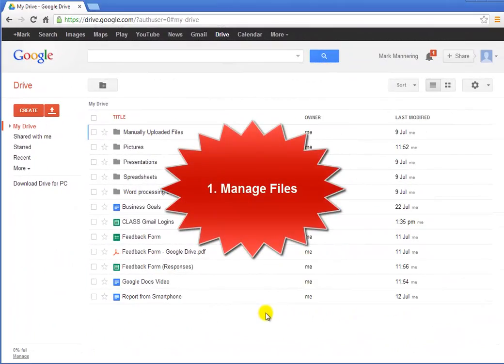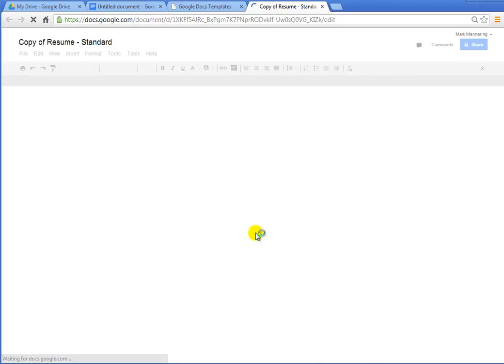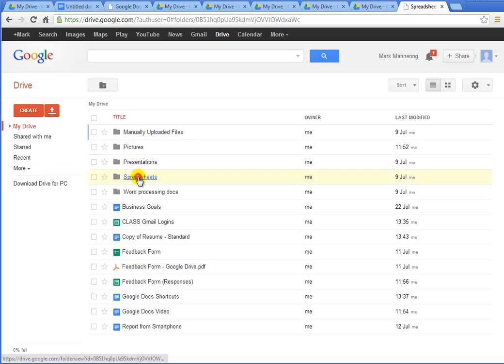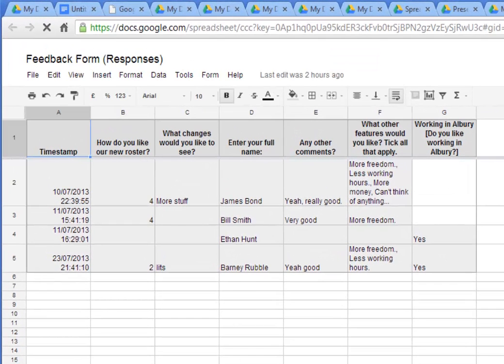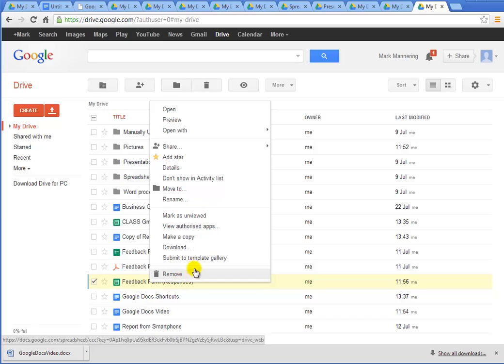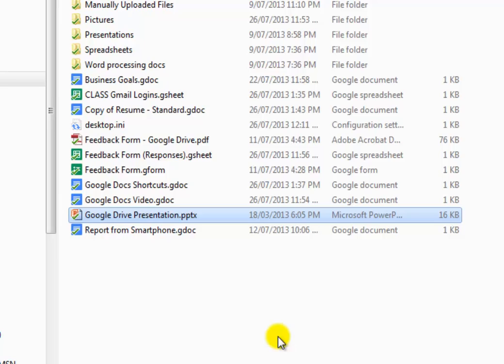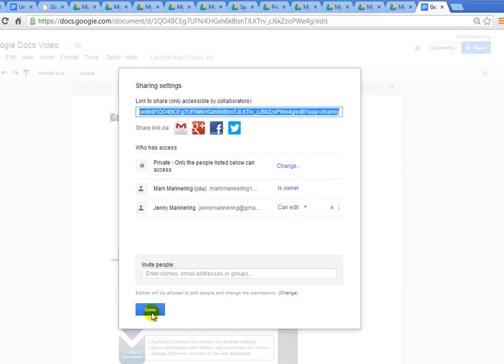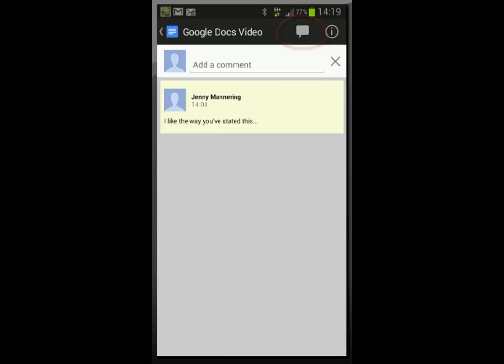Using Google Docs: CLASS Training 'Take 5 Videos'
Have a look at some major aspects of Google Drive-Docs, a typical 'cloud' solution for managing files and documents.